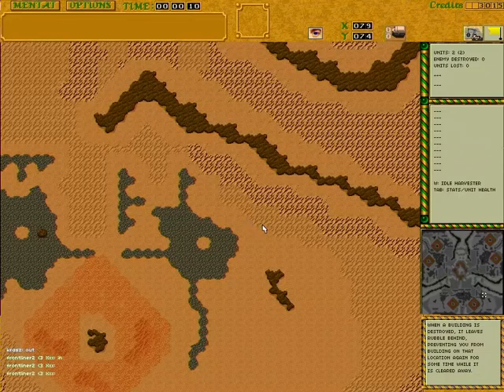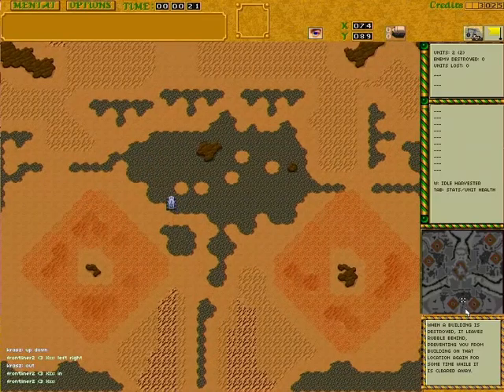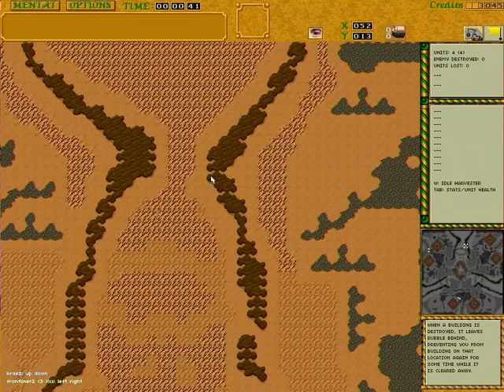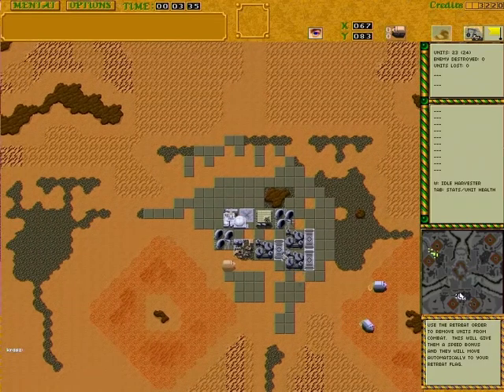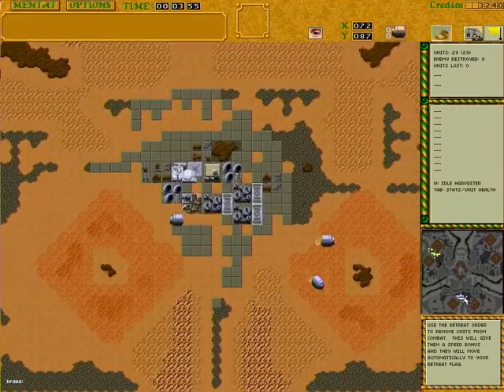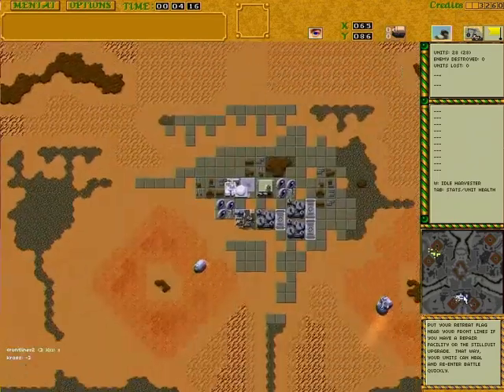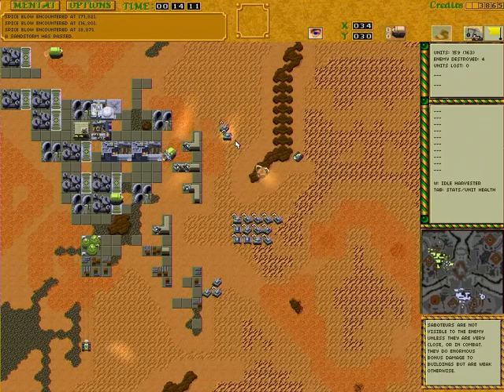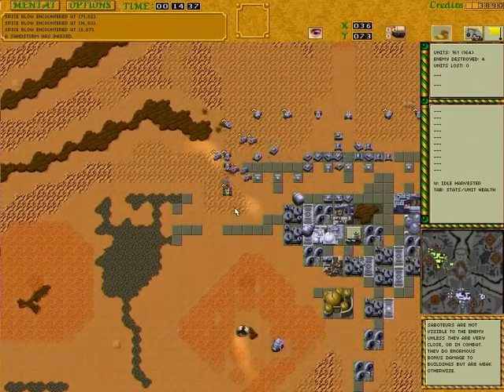D2TGP Frontliner vs Krasz 12-13-07-09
Sorry for the high music volume!